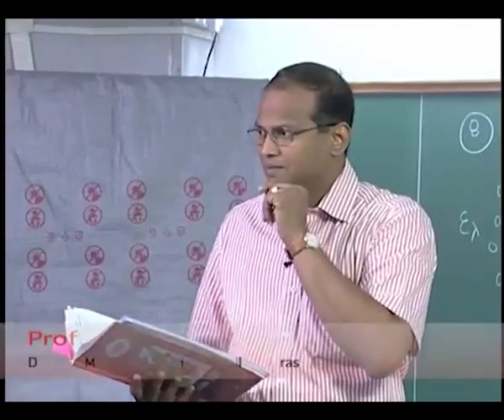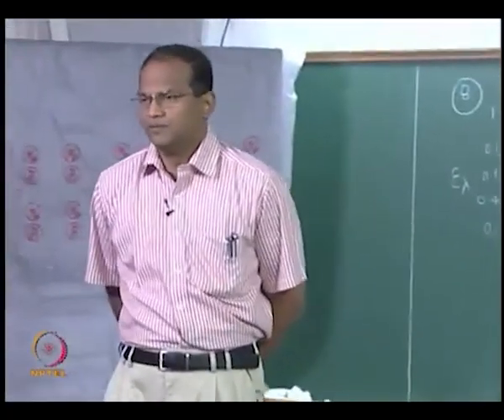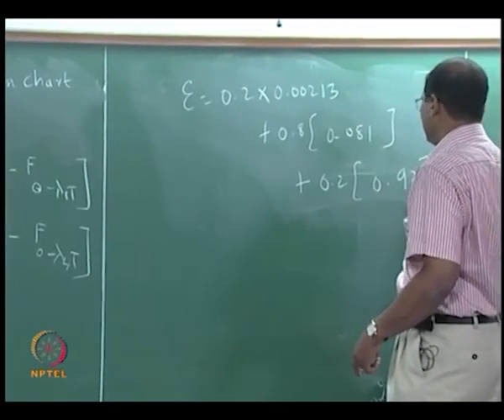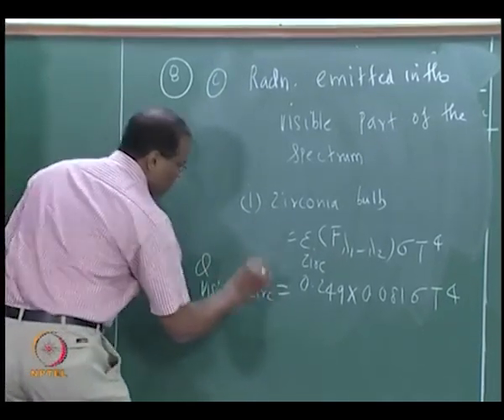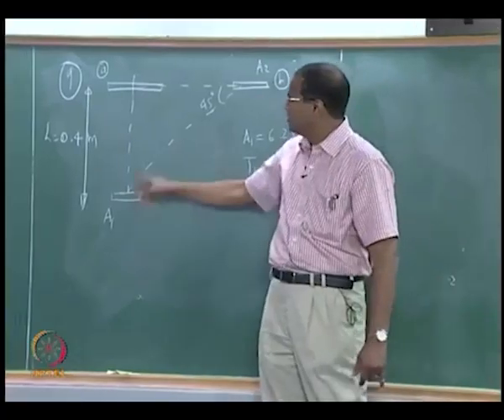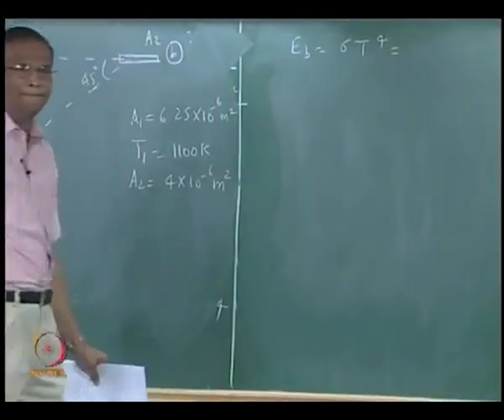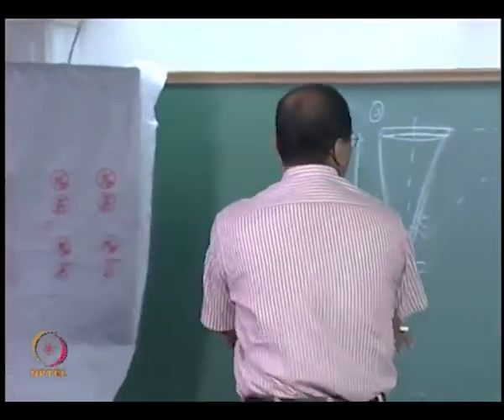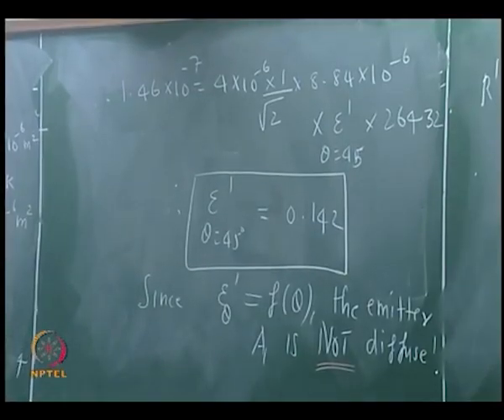Lec12: Emissivity contd....